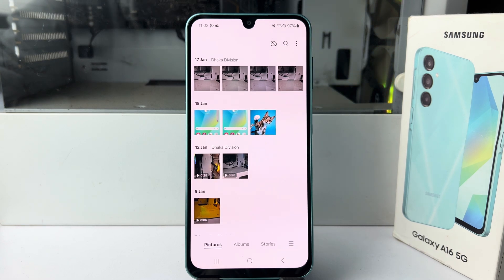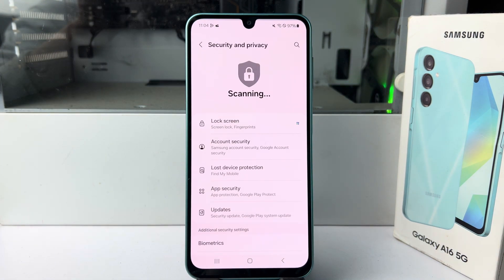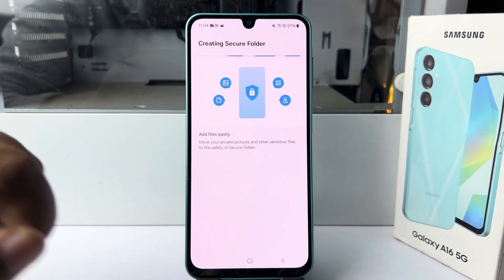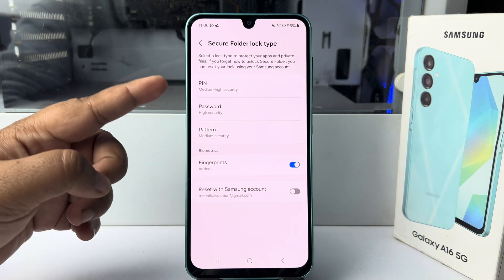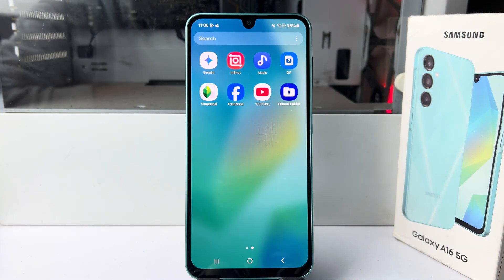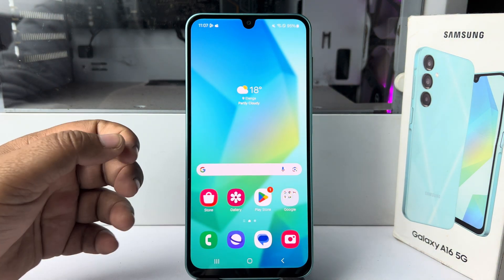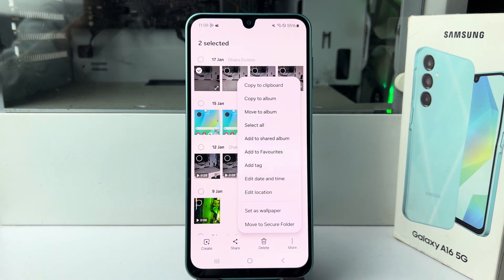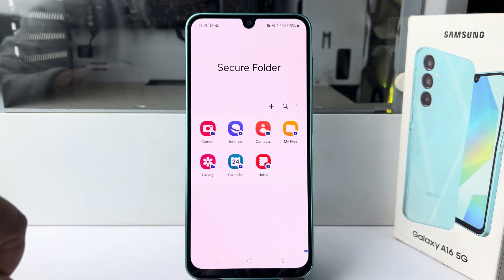Galaxy A16: How To Hide Photos On Samsung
To hide photos on a Samsung Galaxy phone, you can use the Secure Folder feature. This feature is included in Samsung Knox, which is available on most recent Samsung Galaxy phones.

How do I hide photos in the gallery on my Samsung?
How to hide files in Samsung?
How to find a private folder on Samsung?